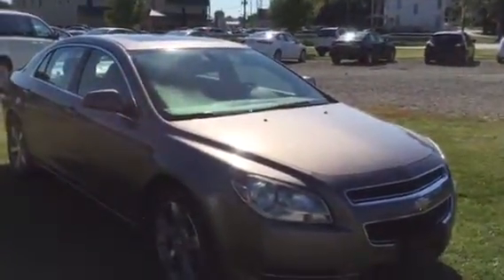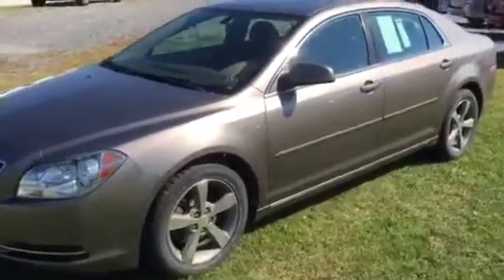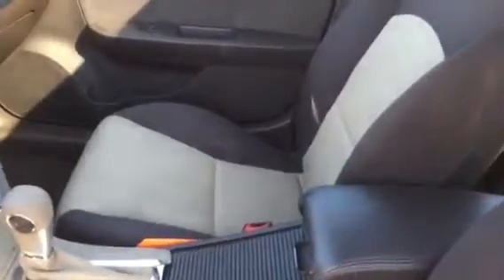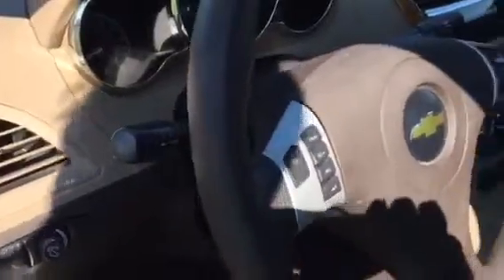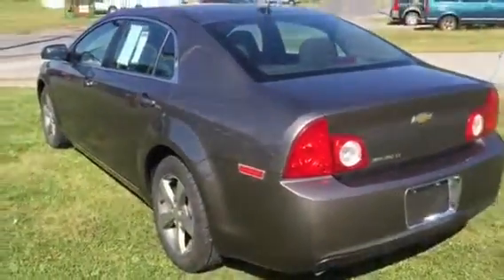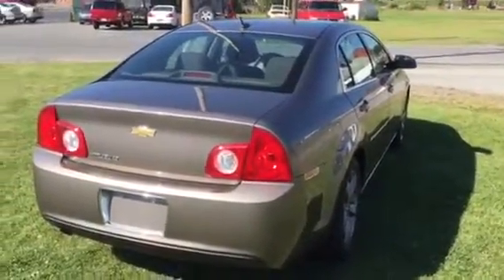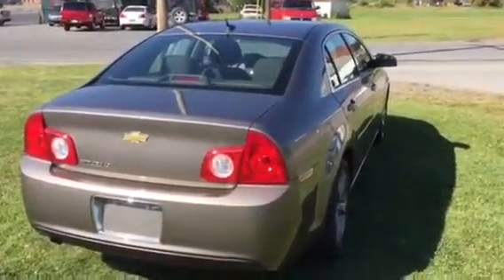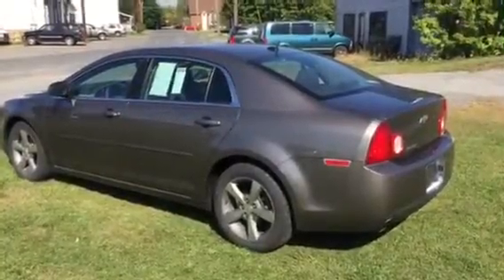2011 Chevy Malibu LT (4931)